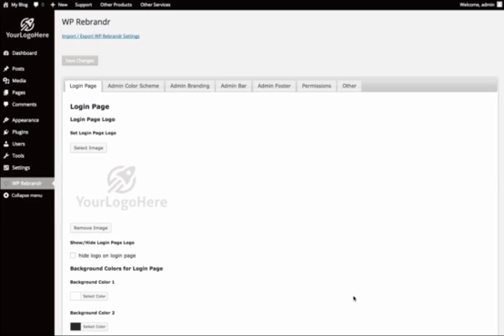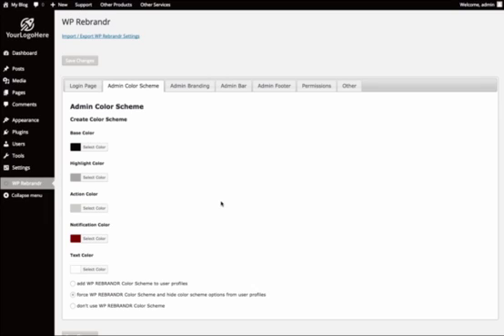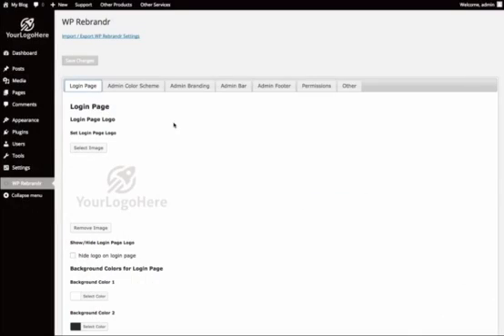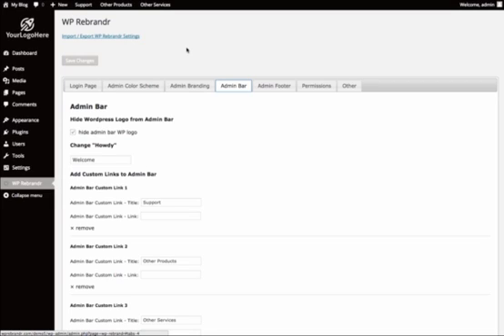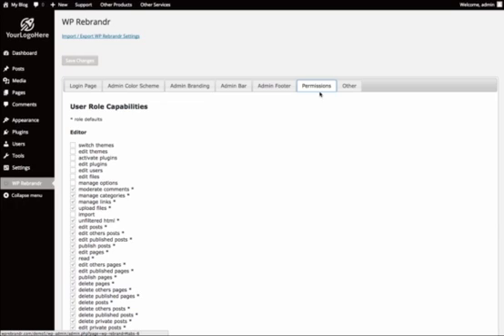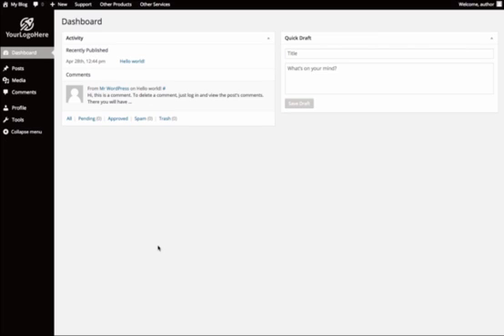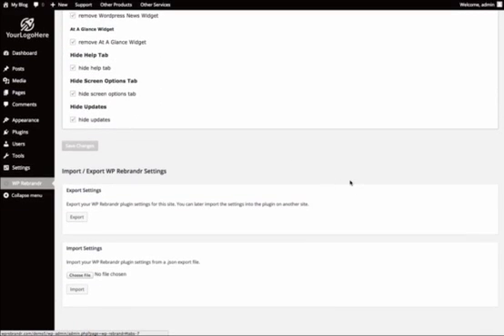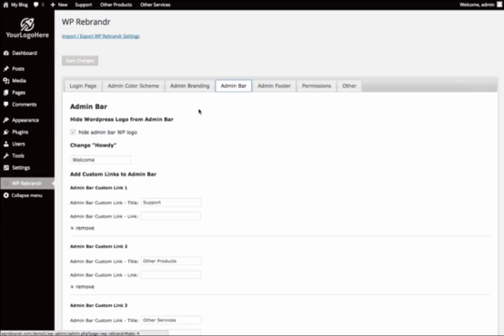WP Rebrandr Review OFFICIAL DEMO VIDEO GET IT NOW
WP Rebrandr Review, WP Rebrandr

1)Turn any Wordpress install into your own custom branded website platform with a few simple clicks

2)Transform the look and design of Wordpress around your own brand completely

3)Hide the fact you are using Wordpress grom clients

4)Upsell and cross sell other services and products from within the Wordpress dashboard

5)Make Wordpress YOUR OWN and avoid losing clients to other Wordpress developers because they know what you are using

WP Rebrandr Review
WP Rebrandr
WP Rebrandr Reviews
Get WP Rebrandr
Download WP Rebrandr
WP Rebrandr Developer
WP Rebrandr Developer Review

Recommended Products,